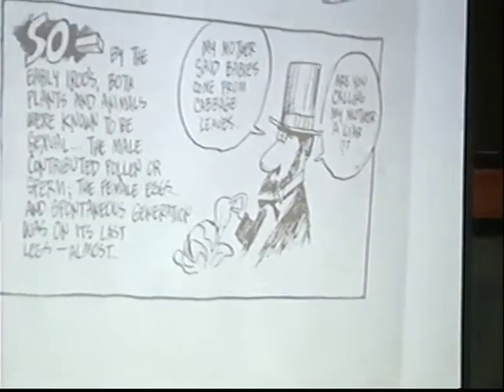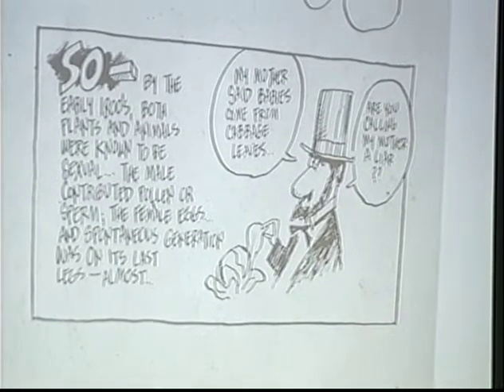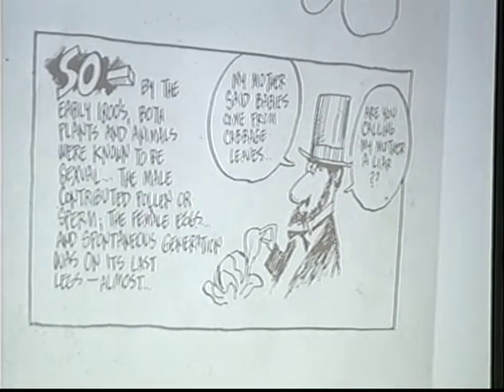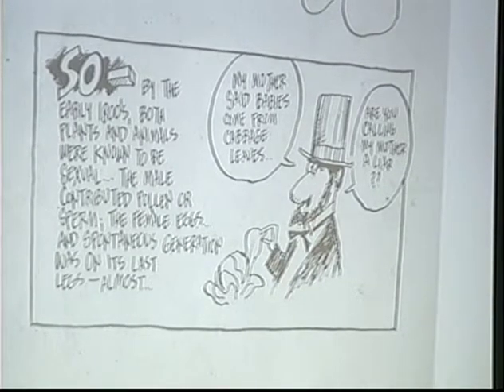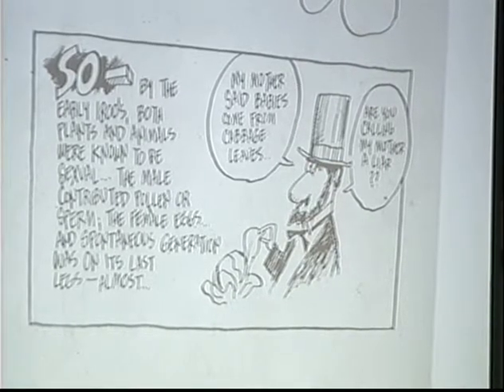BIOL 101 Session 17